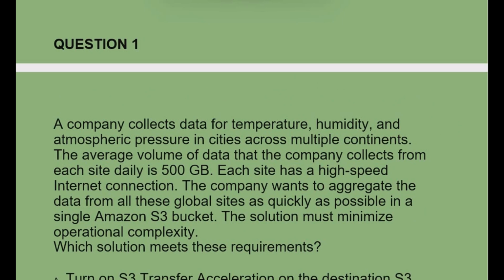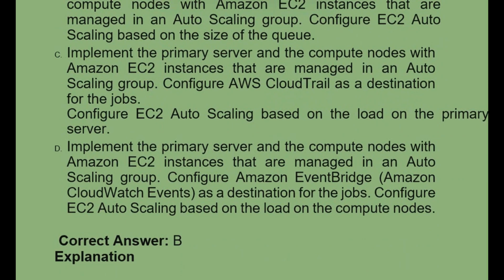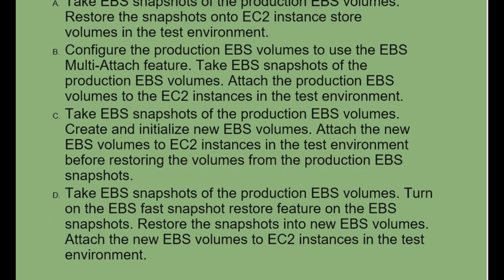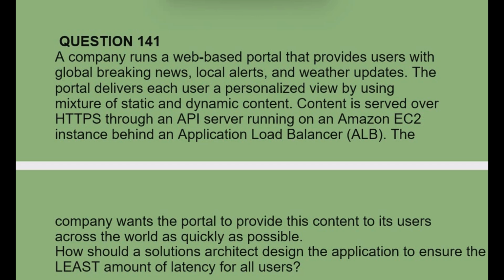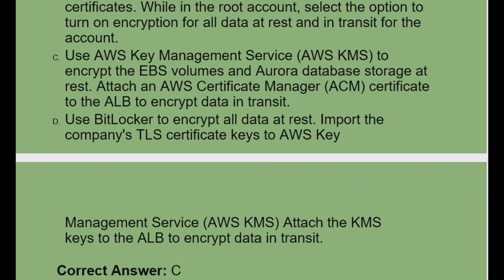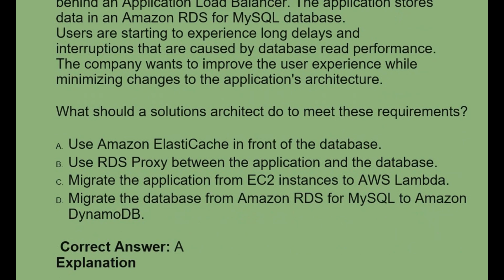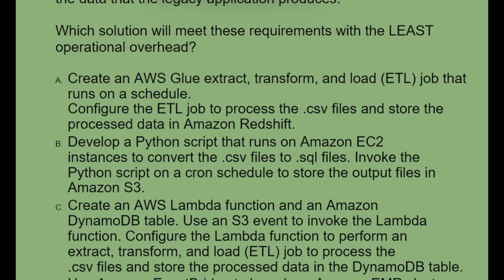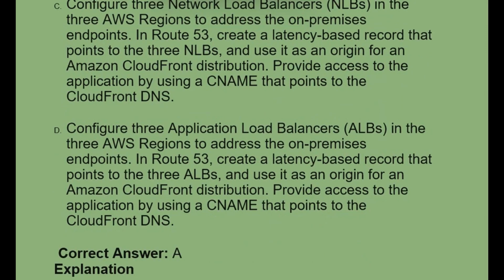download the PDF | (AWS SAA) AWS Certified Solutions Architect- Associate | Practice Q and A